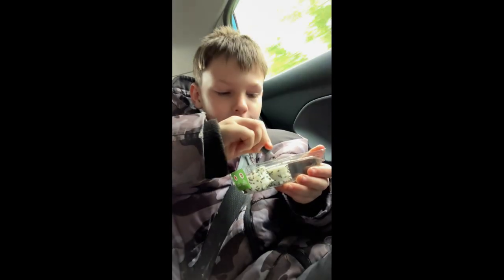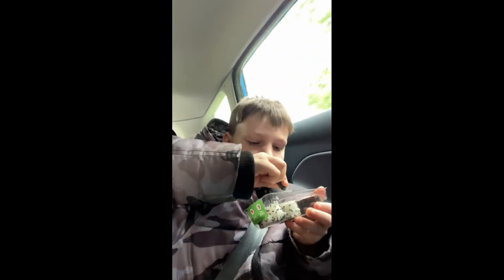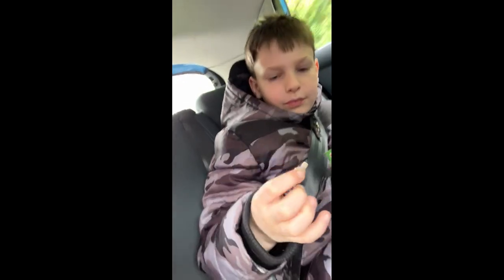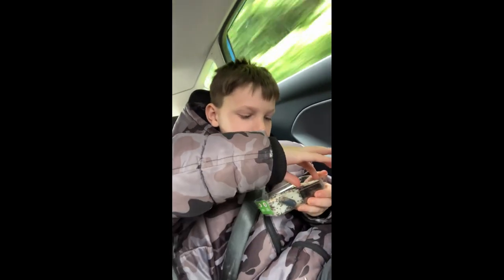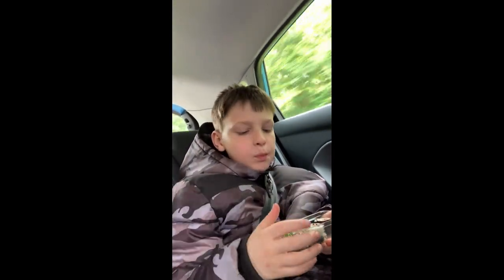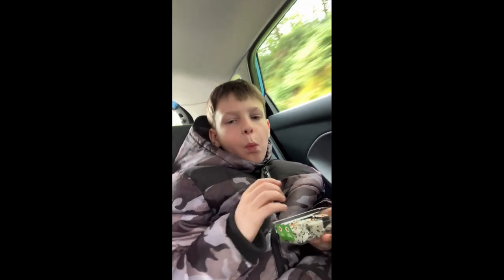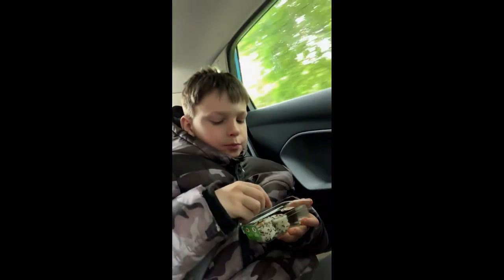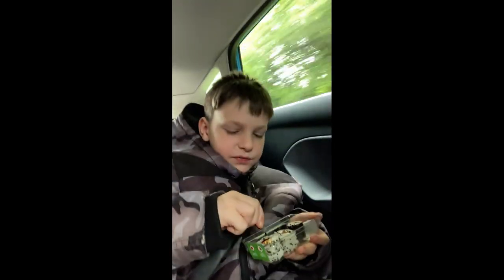Trying Sushi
Trying sushi with henry